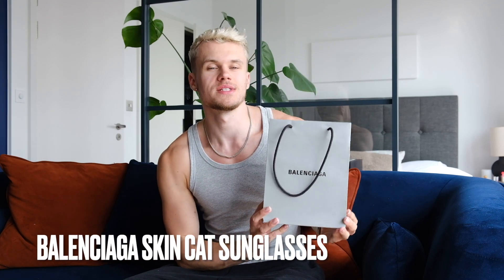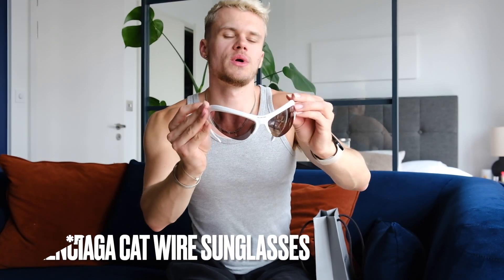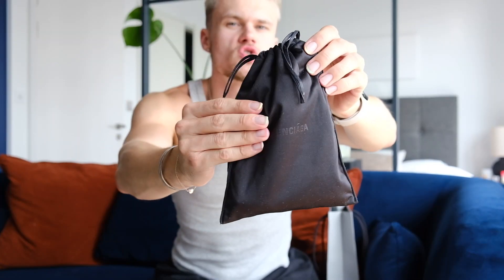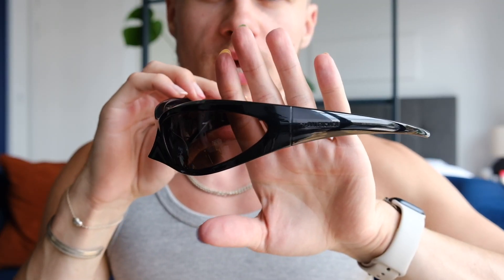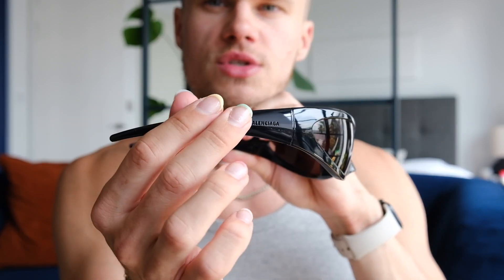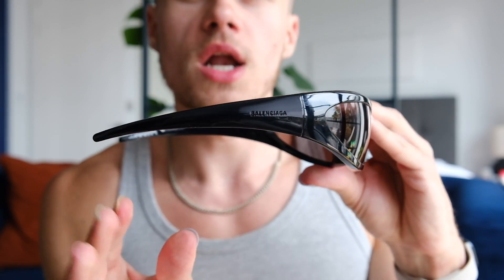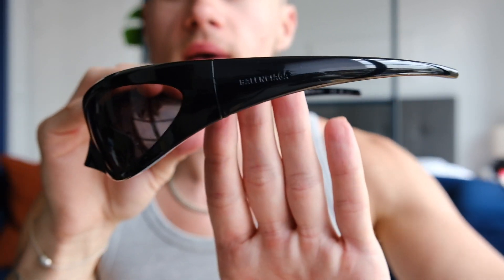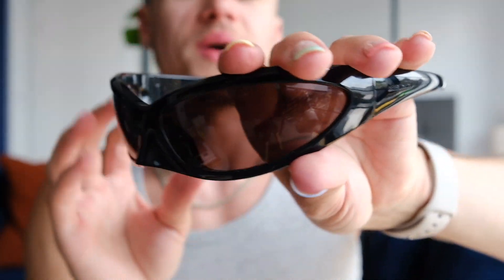balenciaga skin cat sunglasses review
BALENCIAGA SKIN CAT SUNGLASSES REVIEW | LUXURY DESIGNER FASHION | CATWOMAN/BATMAN MASK VIBE

Heres my review of the Balenciaga skin cat sunnies in black, the regular size not the XL! These retail for £465 from balenciaga but can buy from other retailers for less. I compare with the balenciaga cat wire sunglasses which are also a popular viral piece.

Any questions hit me in the comments!

Sam X